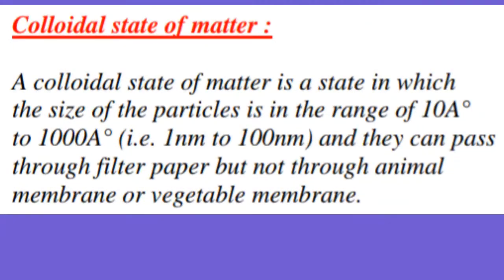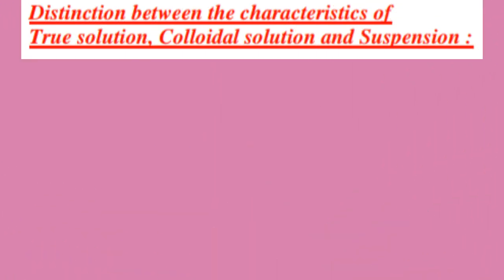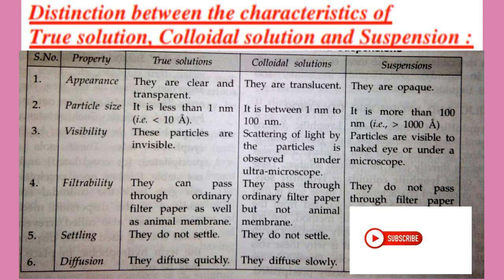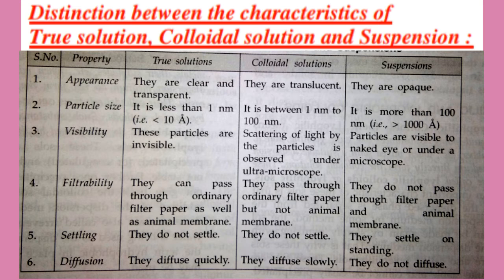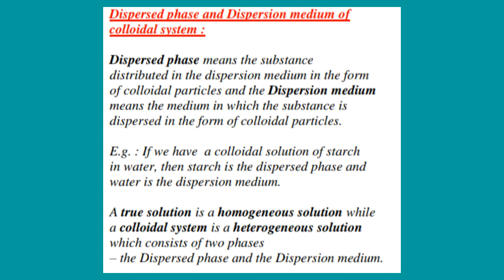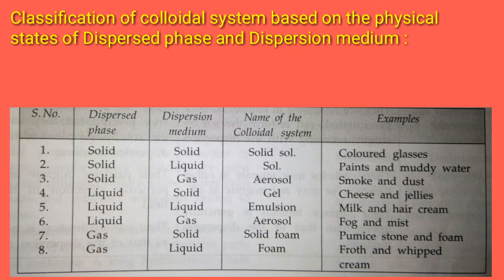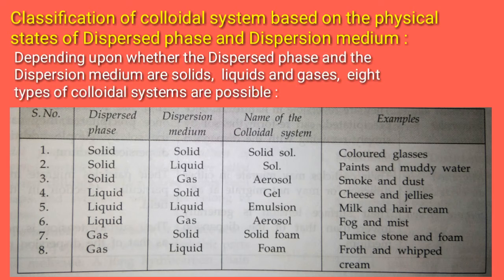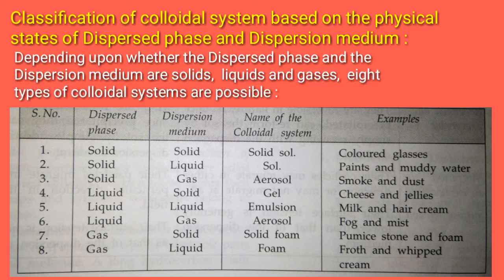Colloidal state of matters, Dispersed phase and Dispersion medium, Surface chemistry Part : 6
Unit : 5, Topic : Surface chemistry, Part : 6